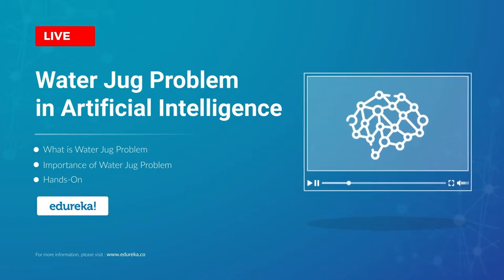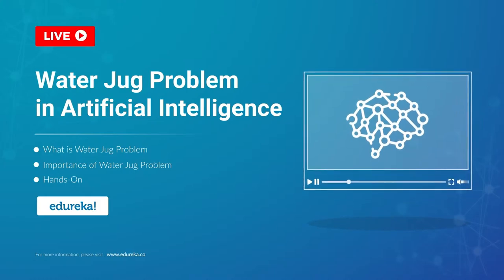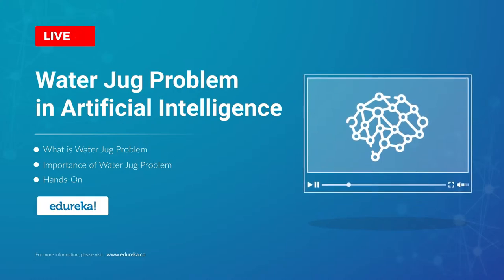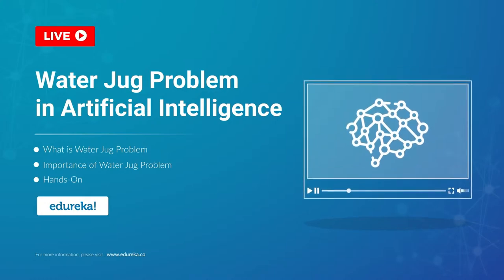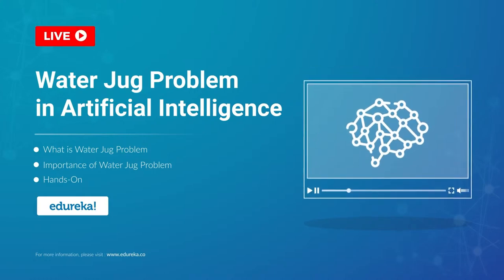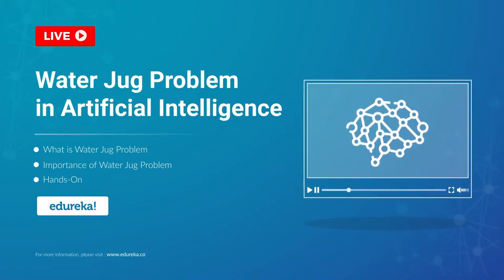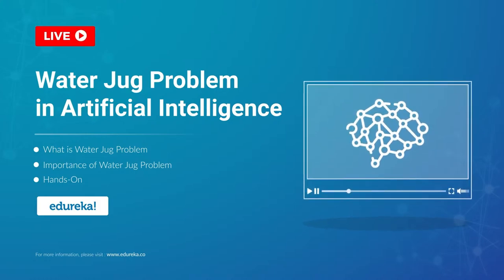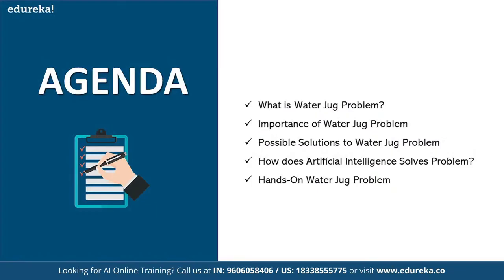Water Jug Problem in Artificial Intelligence | State Representation & Solution | Edureka Live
🔥 𝐄𝐝𝐮𝐫𝐞𝐤𝐚 𝐏𝐨𝐬𝐭 𝐆𝐫𝐚𝐝𝐮𝐚𝐭𝐞 𝐃𝐢𝐩𝐥𝐨𝐦𝐚 𝐢𝐧 𝐀𝐫𝐭𝐢𝐟𝐢𝐜𝐢𝐚𝐥 𝐈𝐧𝐭𝐞𝐥𝐥𝐢𝐠𝐞𝐧𝐜𝐞 𝐂𝐨𝐮𝐫𝐬𝐞 (Use Code "𝐘𝐎𝐔𝐓𝐔𝐁𝐄𝟐𝟎")
This Edureka tutorial explains the importance of water jug problems in artificial intelligence, what is water jug problem in AI?  How to find solutions to the water jug problem, How to implement the solutions in Python, clear explanation about the state space representation and production rules in AI.
We will be learning the following things in this Water Jug Problem in Artificial Intelligence video:
00:00 - Introduction
00:39 - What is the Water-Jug Problem?
01:57 - Importance of water-jug problem
03:20 - Possible Solutions
04:09 - How AI solves the problem?
20:27 - Hands - on

Is this program for me?

If you’re passionate about AI & ML and want to pursue a career in this field, this program is for you. Whether you’re a fresher or a professional, this program is designed to equip you with the skills you need to rise to the top in a career in AI & ML.

Will I get any certificate at the end of the course?

Yes, you will receive a Post-Graduate industry-recognized certificate from E & ICT Academy, NIT Warangal upon successful completion of the course.